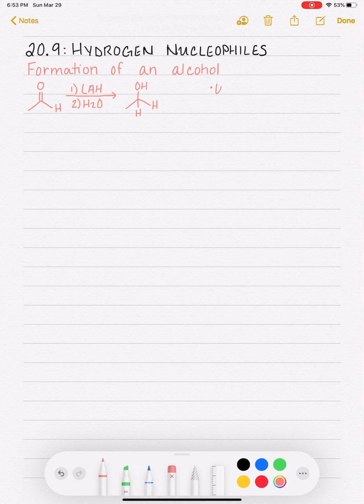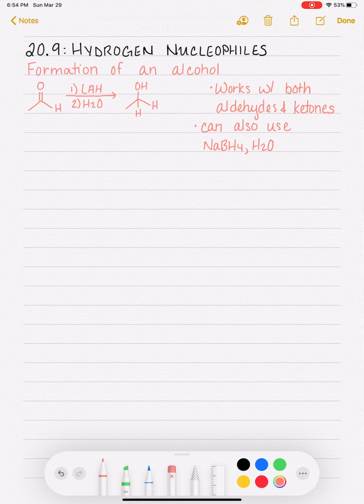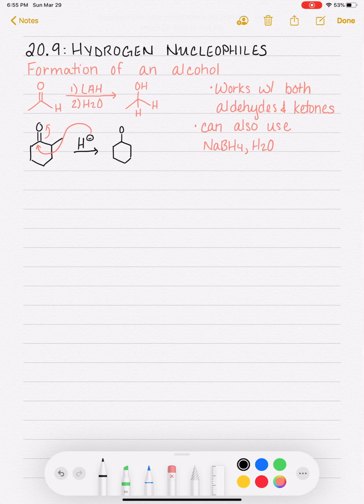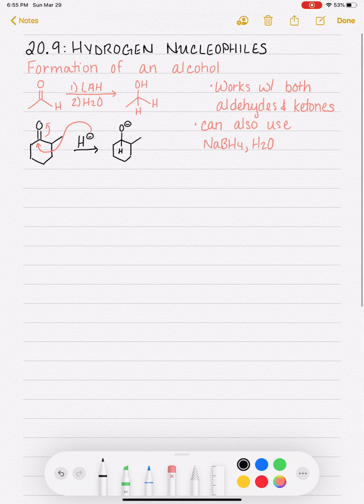20.9 Hydrogen Nucleophiles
Hydride reagents reacting with aldehydes and ketones